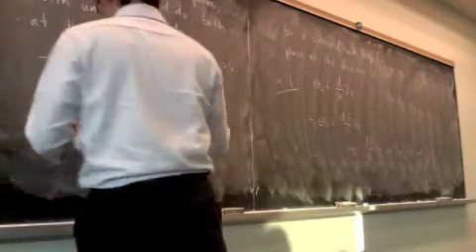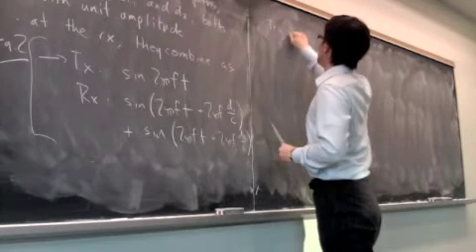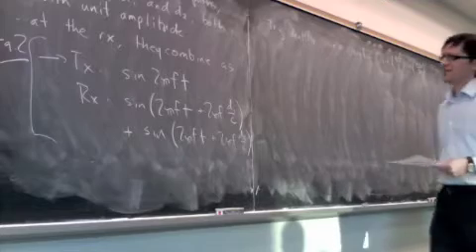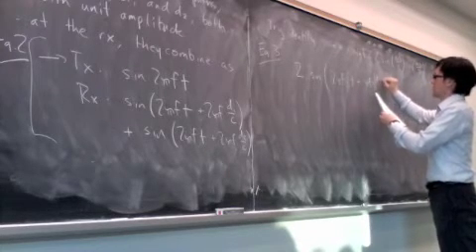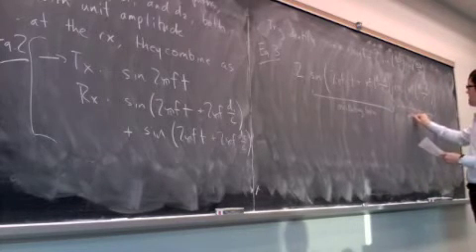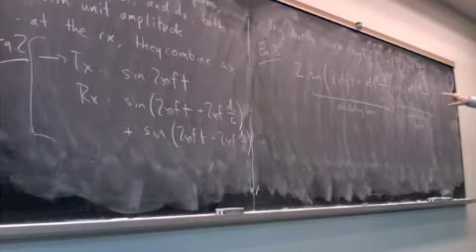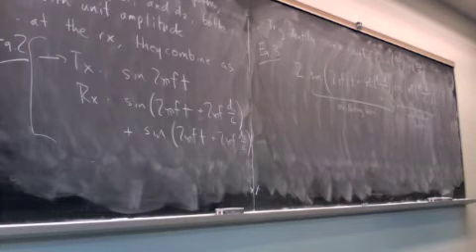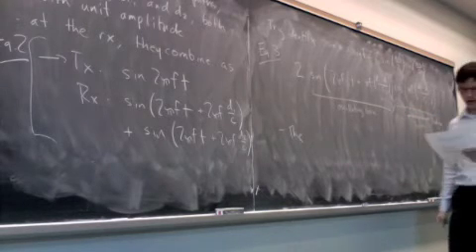Multipath 2-4215-Mar12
Lecture on March 12, 2009.

Multipath (part 2 of 2).